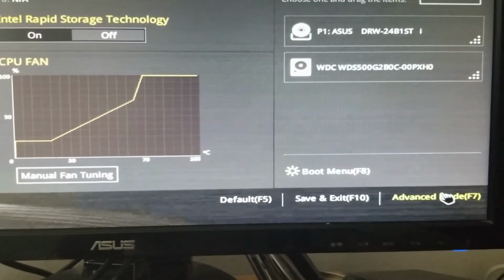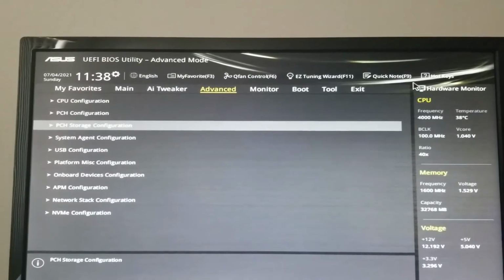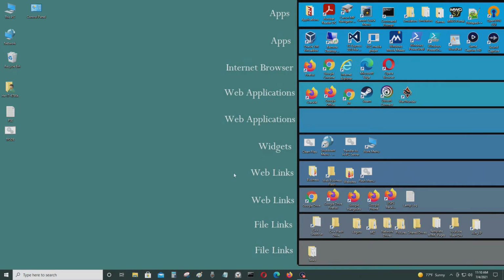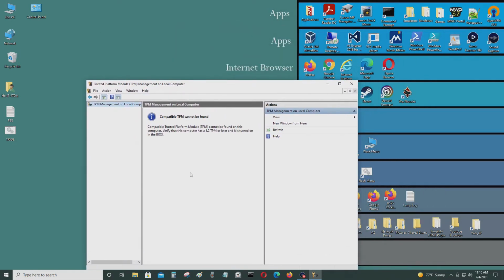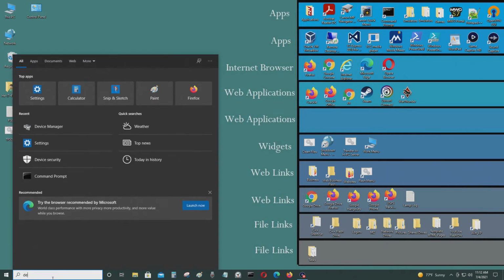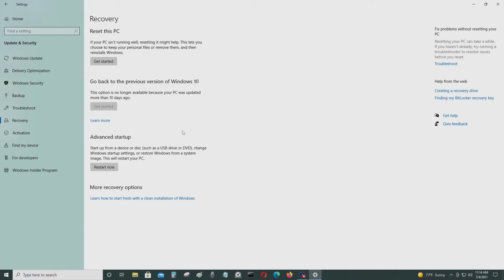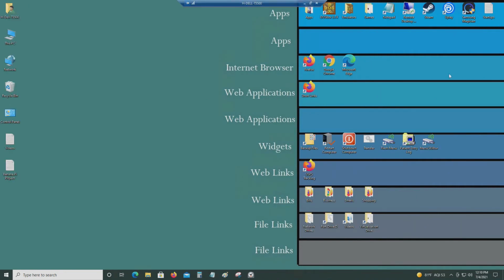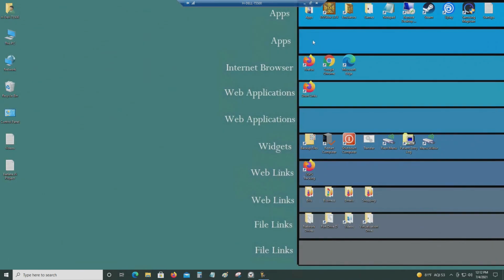How to Check to See if Your Computer is TPM Ready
[Synopsis]

This video shows you how you can see if your computer has TPM enabled on it. Most of the newer computers have TPM enabled on the BIOS; however, older computers like this one I am using does not have it. For some strange reason, Asus enabled this motherboard (Z97 Pro) to accept a TPM chip, but there is no way to enable it in the BIOS. If you have an older computer, you can see if your computer is TPM ready or not. I also tested to see if my Dell Precision T5500 had TPM on it, and at first it did not. However, when I went into the BIOS, I was able to enable it. After that, Windows 10 saw that TPM was enabled, and I got to see which version of TPM was enabled as well.